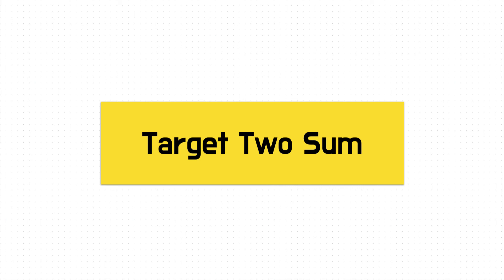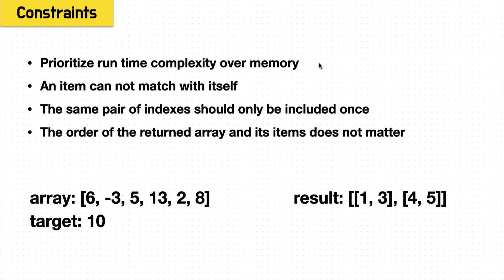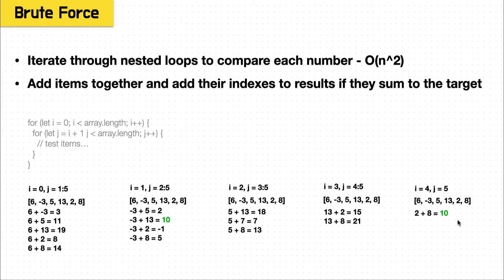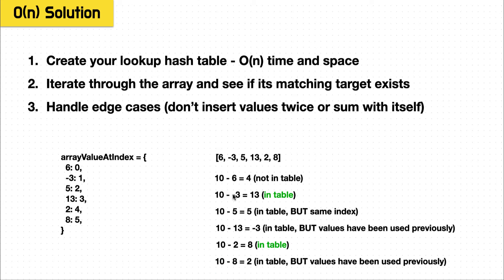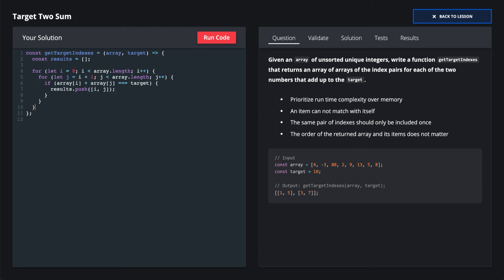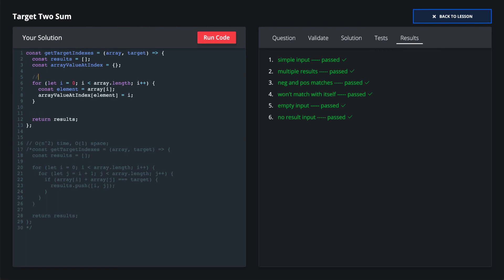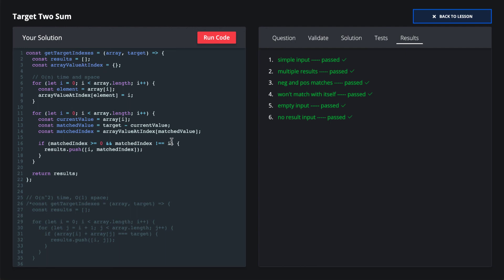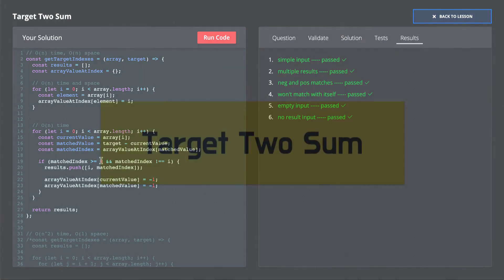Two Sum | Coding Interview Question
Coding Interview Question in JavaScript: Two Sum [LeetCode 1]